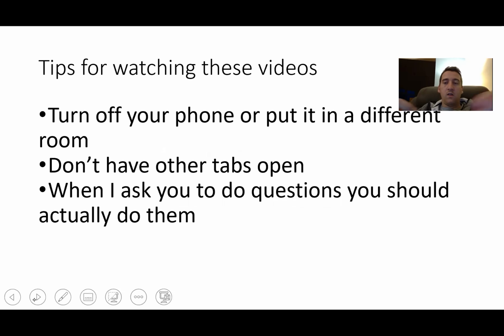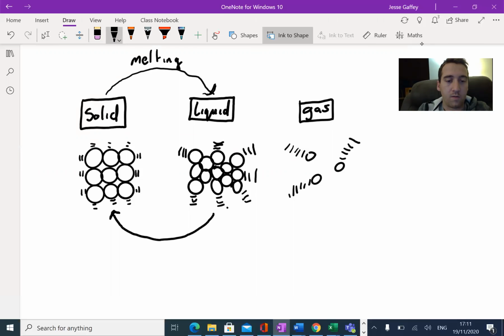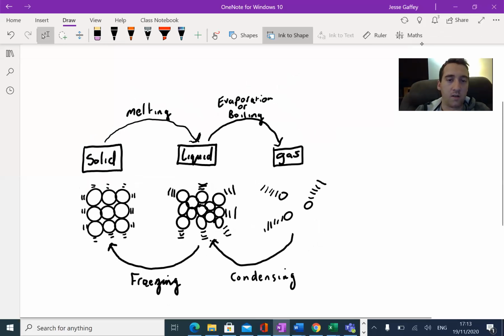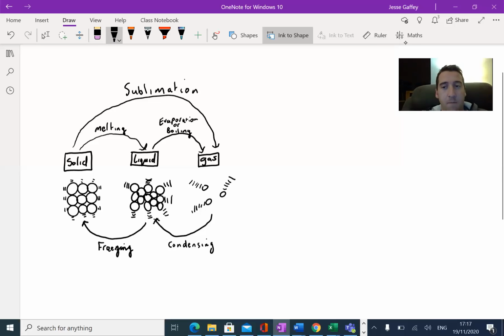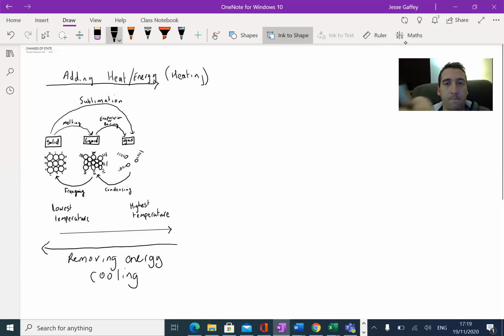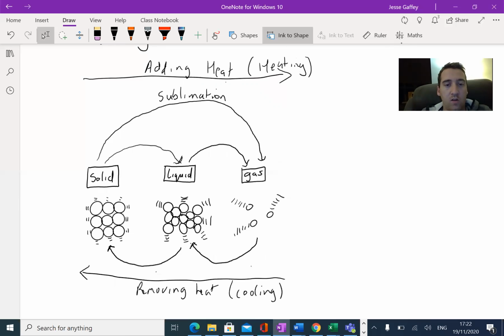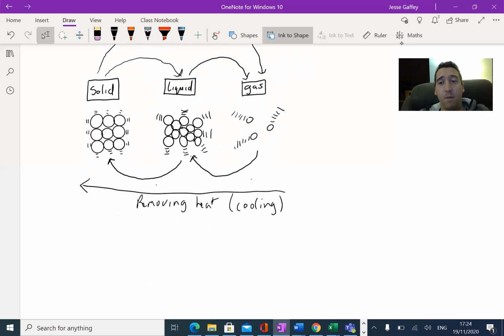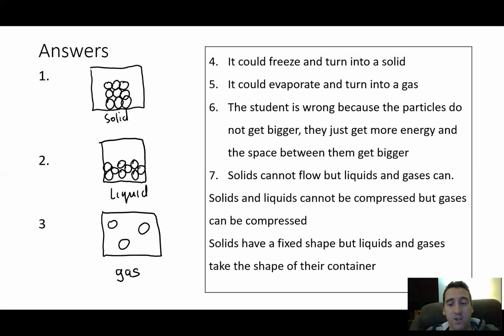Junior Cycle Science - Particles Video 3 - Changes of state